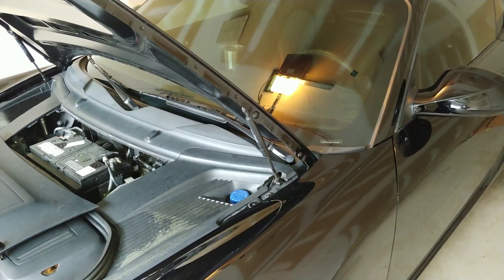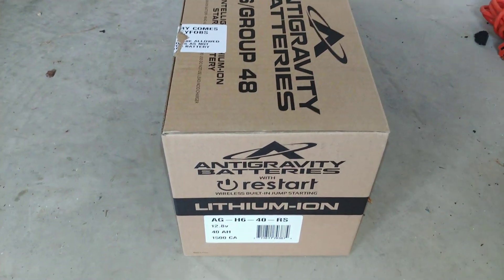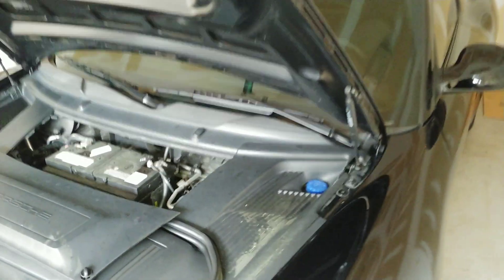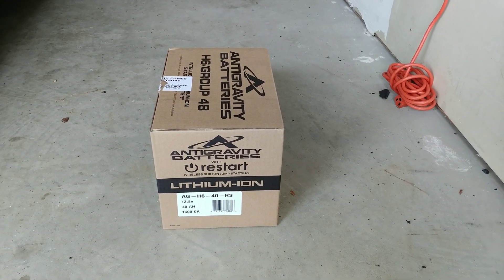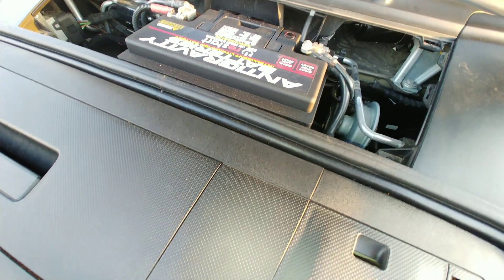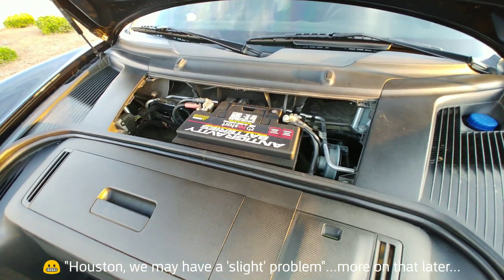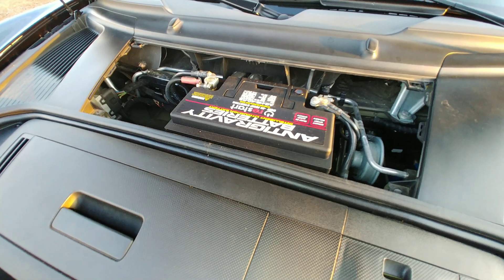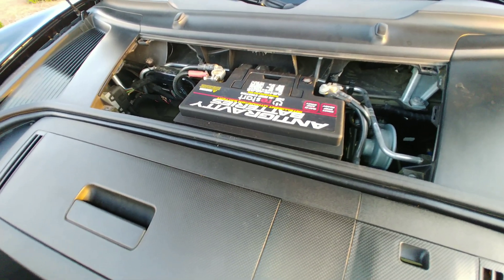My Cayman's Weight Loss Program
Changed the stock 50 lb lead-acid battery for a light-weight AntiGravity Lithium-Ion battery and saved over 34 lbs!  Watch the video for more on my impressions and technical specs on this battery.

I experienced an unexpected failure in the few weeks following the battery replacement.  The car's core accessories work fine, but my aftermarket stereo amplifier does not.  More of that in the video, but I'll update subscribers when I find out more about what actually happened.

I mention it in the video, but I want to express it here too.  This "Re-Start" model battery shuts itself off automatically when the voltage drops below 12V, but if you decide to use a battery tender to keep the battery conditioned while it is not being driven for a long period of time, ONLY use a LifePO4 battery tender for this type of Lithium Iron Phosphate battery.  Otherwise, you run the risk of overcharging and damaging the battery.